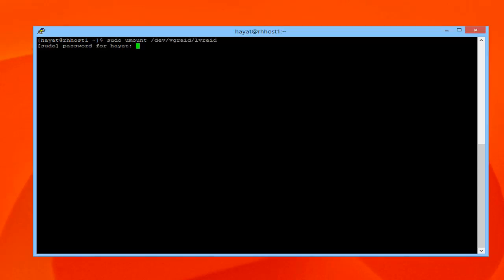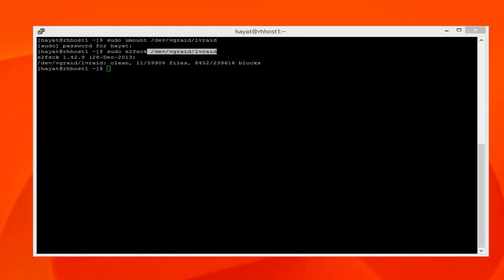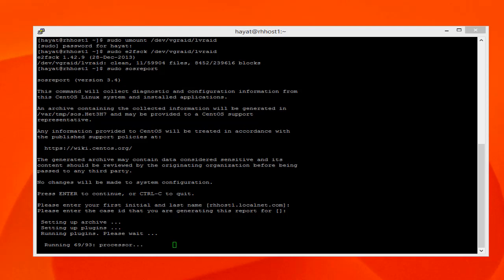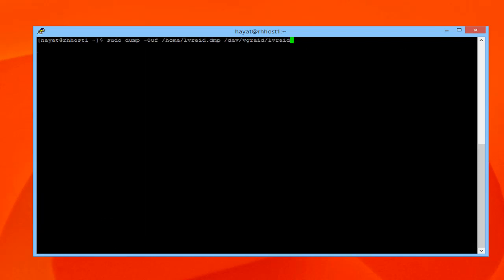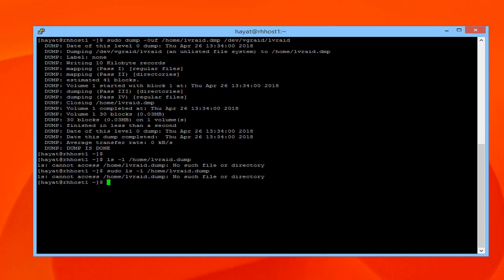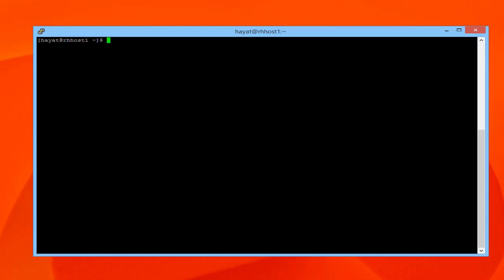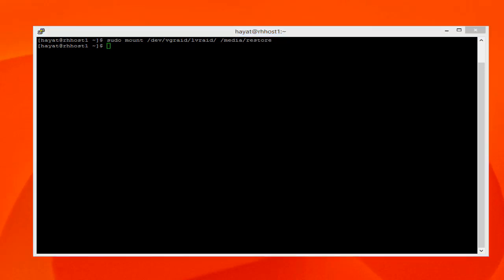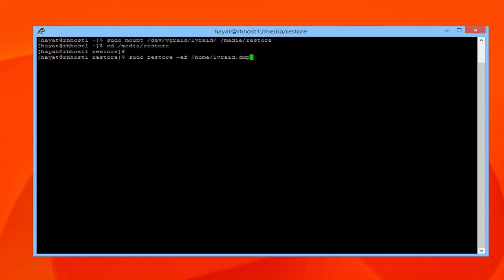Linux: Backup and restore an Linux file system